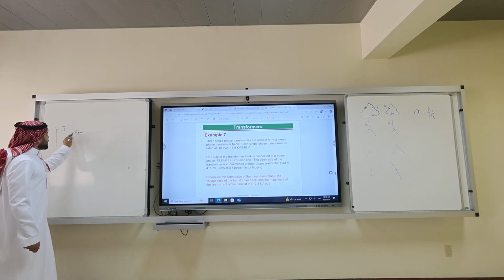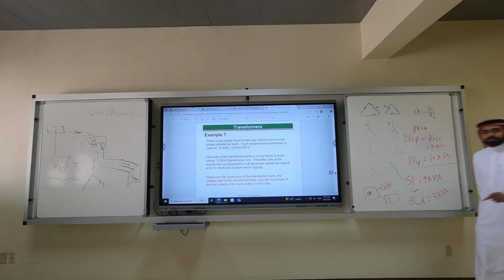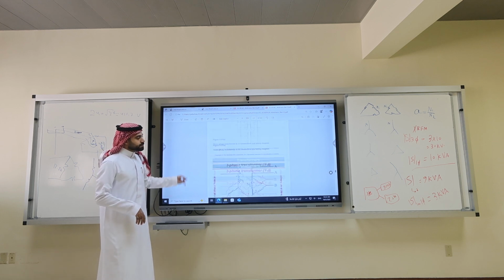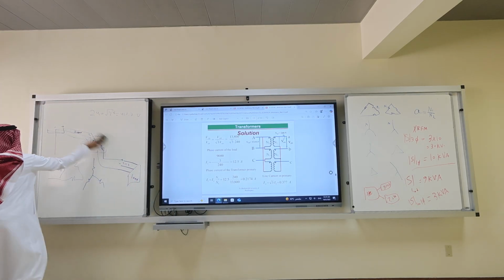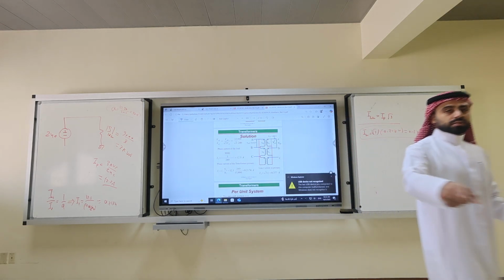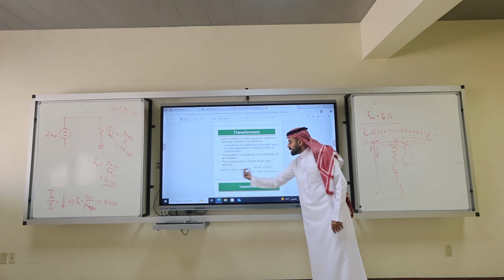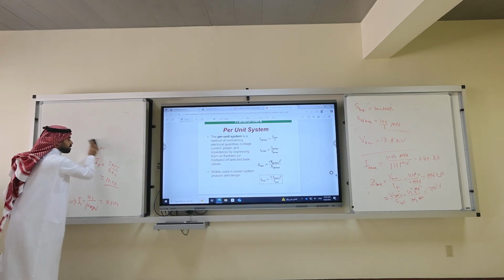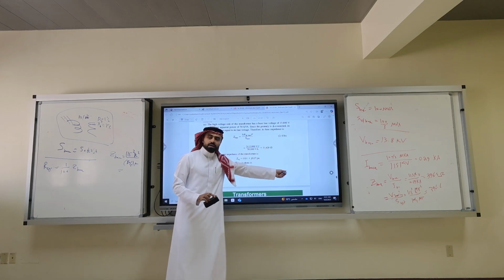EE 360 Lecture 19 [Three-phase XFRM and per unit system]